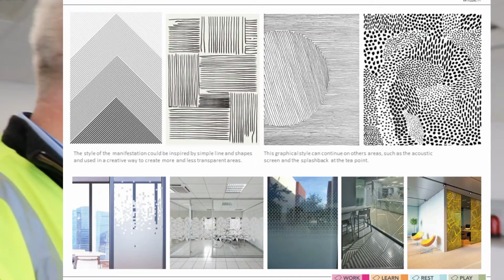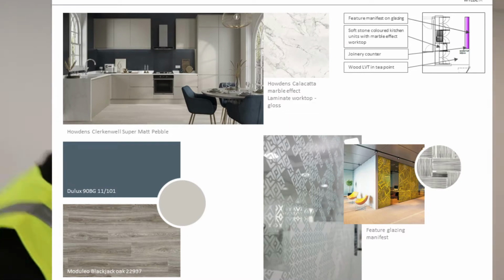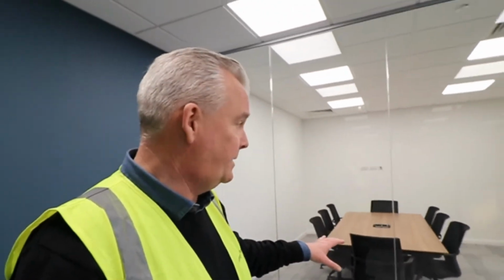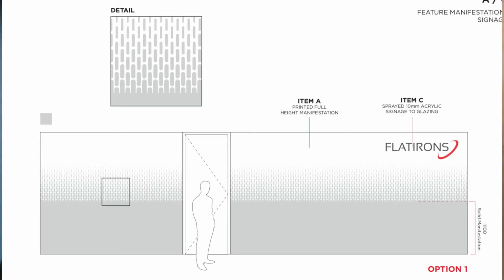New Office Build Out - Start to Finish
Here we look at a total office fit-out which included new partitioning , data and power installation with new comms cabinet.

We used Artworks for all manifestations and hanging screens seen in the video.